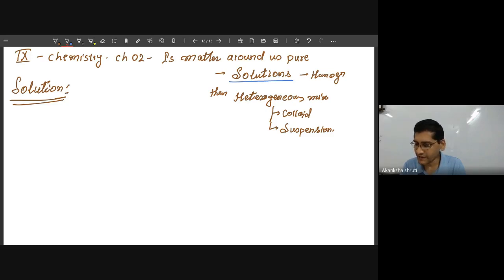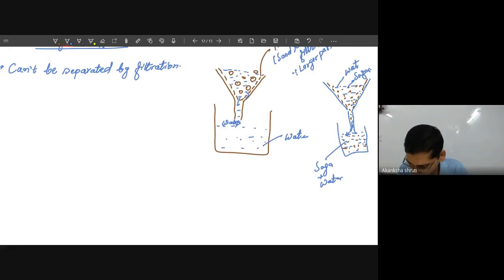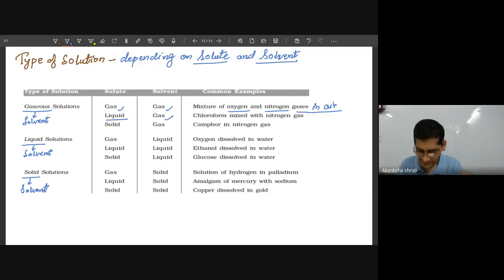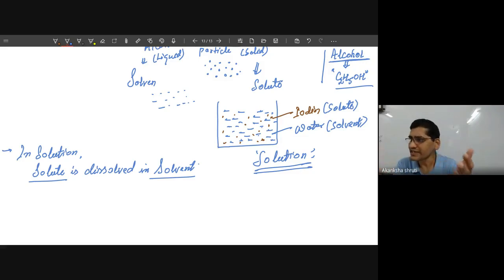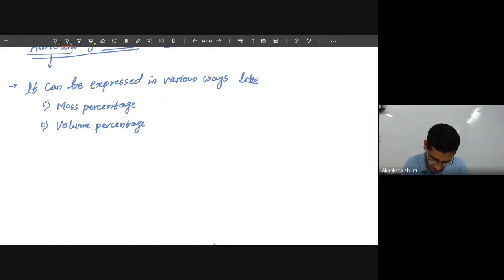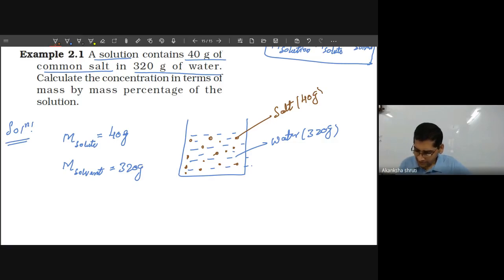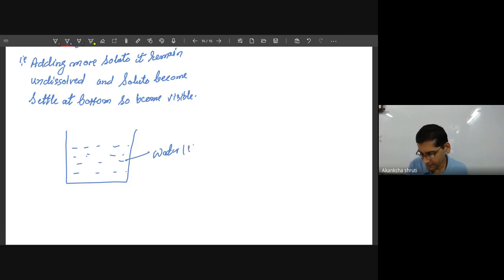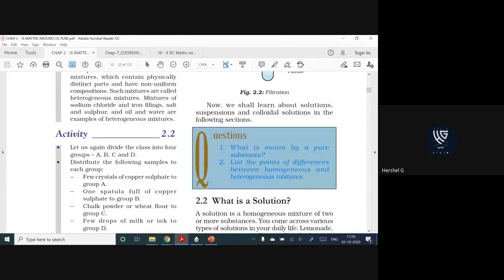2:05 # Solutions, Concentration of Solution, Mass %, Effect of Temperature, Is matter around us Pure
The video is a detail discussion and complete conceptual analysis of the topic “  Solution, Concentration of Solution, Homogeneous mixture , Is matter around us Pure class 9th” with a lot of problems solving and may more tips which provides a premium course for NTSE & Top grade academic leading aspirants..